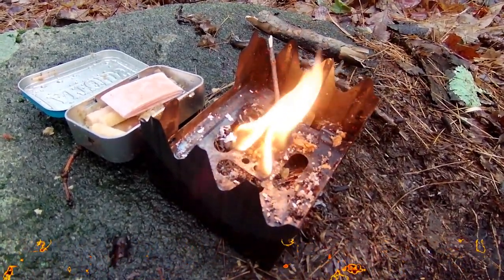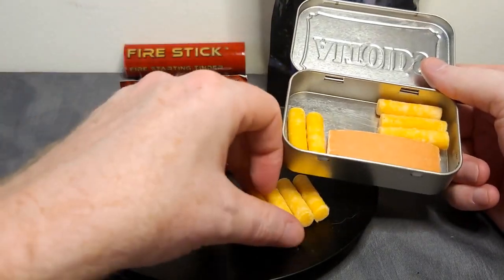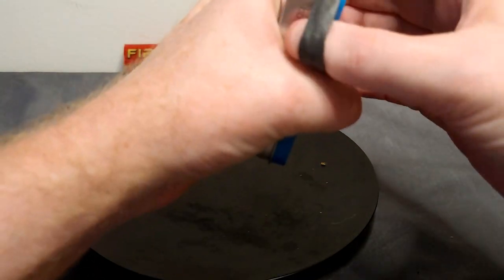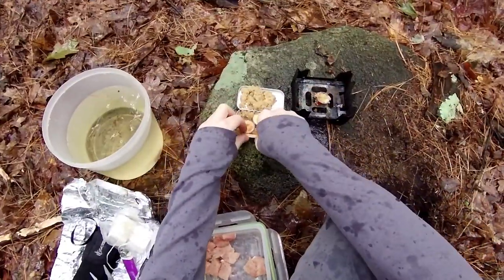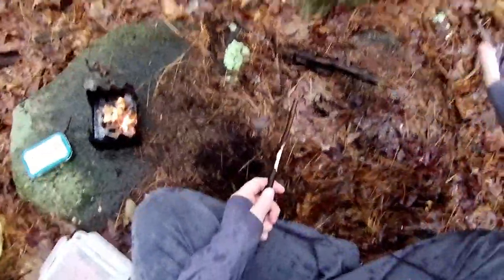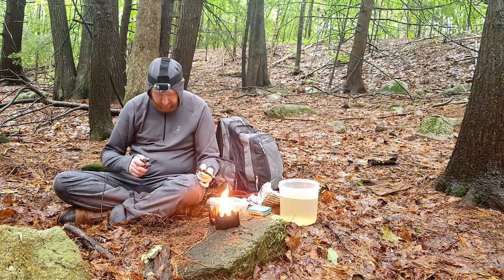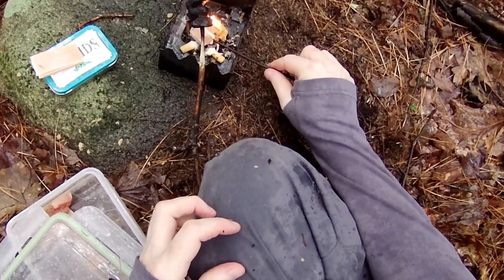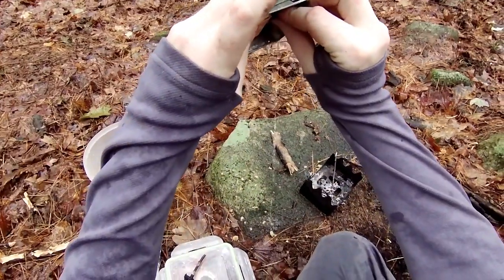Altoids Survival Tin! Mini EDC Fire Kit! Procamptek Tinders! Survival Cooking A Pork Kabob!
In this video I showcase the AMAZING powers of the Procamptek fire tinders even when they are wet and in the rain they are still burning hot enough to cook pork!

0:00 Opening
0:13 Overview
2:39 I PLUNGE the tinder into water!
4:22 Ferro Rod IGNITION!
6:07 Pork cooking action!
6:55 Bushcraft match!
7:32 Cooking results!
8:08 Waterproof FIRE!?

ProCampTek: My FAVORITE fire tinders!